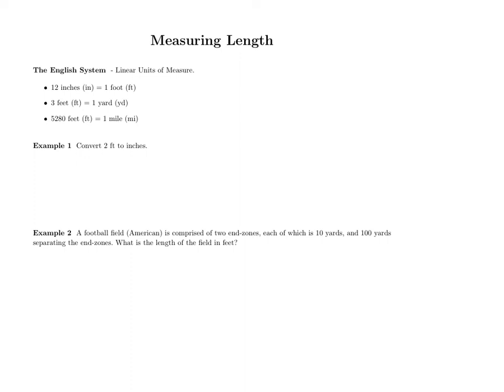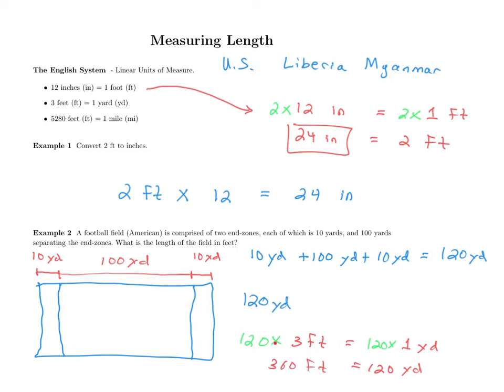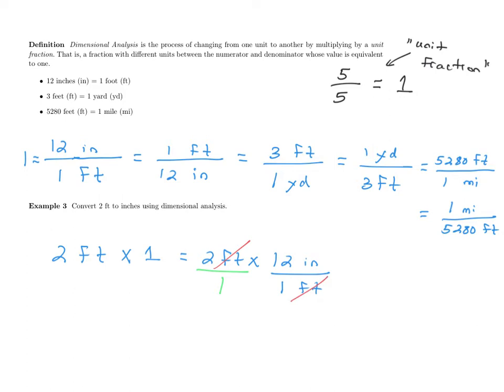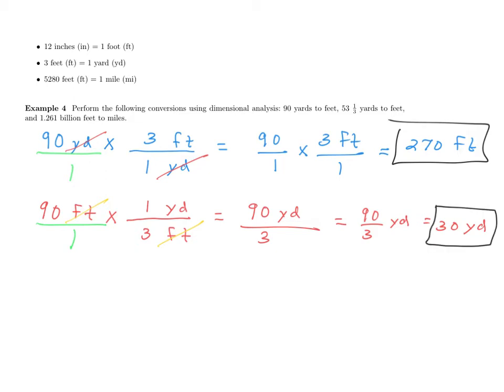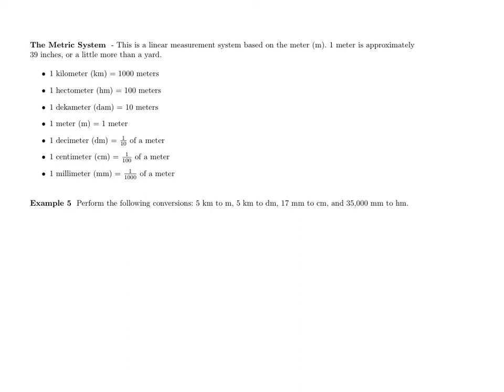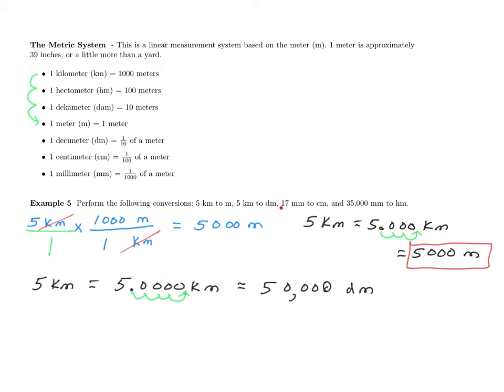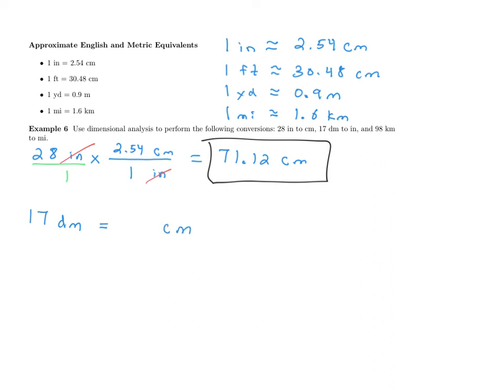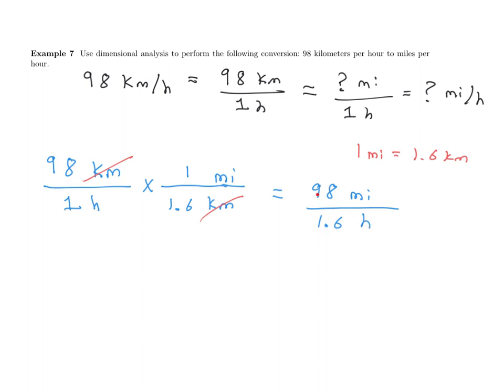Math 100 Lesson 9.1